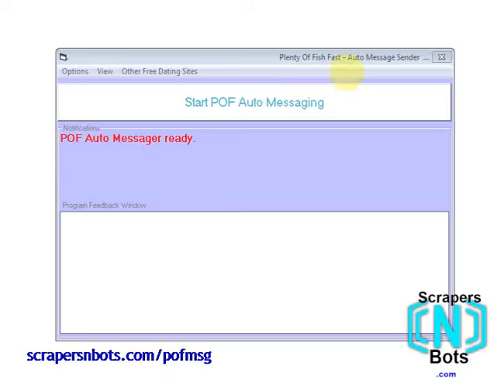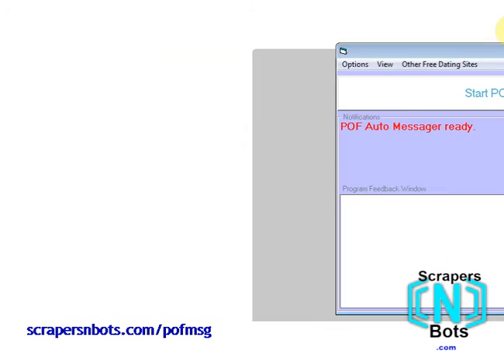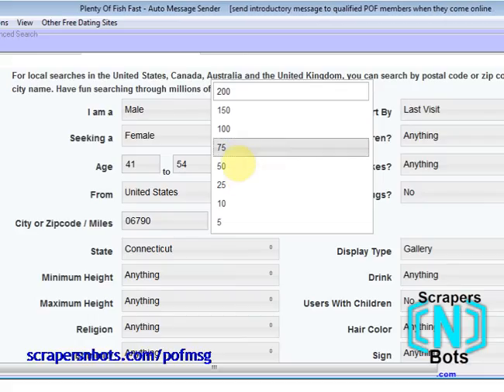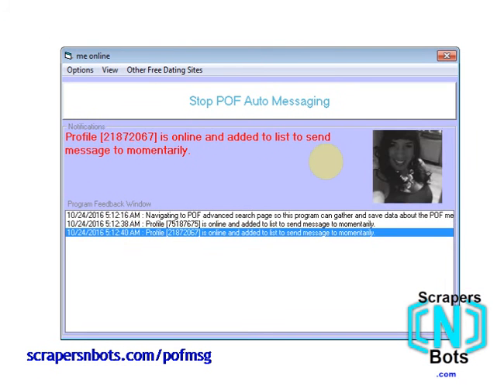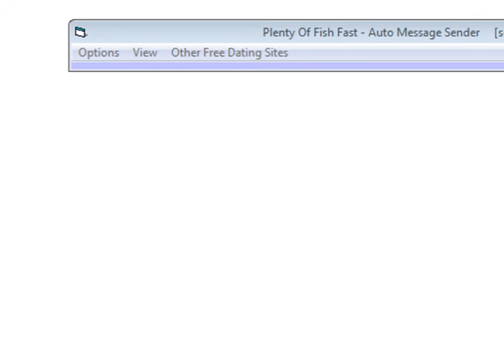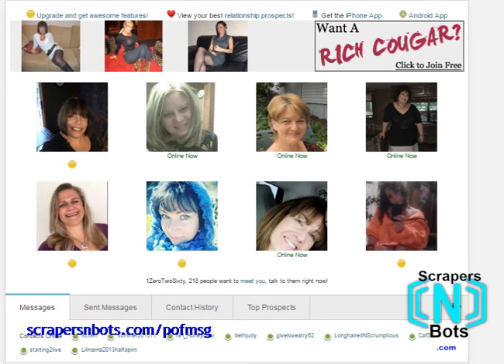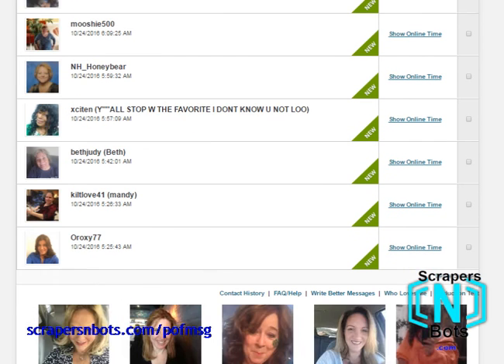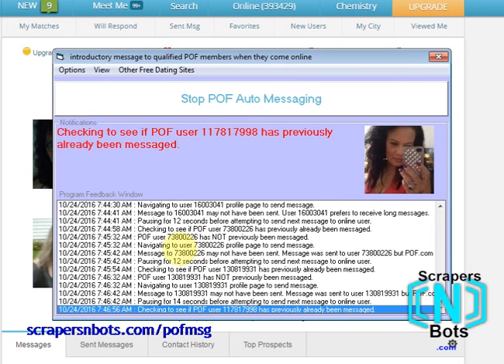POF Auto Message Sender Software Pof.com Bot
POF Auto Message Sender is a software program (bot) that checks, once every 10 - 15 minutes, for singles that have JUST COME ONLINE to Plenty Of Fish dating website that match your advanced search settings, and sends them a one time, brief, introductory hello message.

In testing the POF Auto Message Sender bot, we consistently receive 5 - 10 emails EVERY HOUR in our pof.com inbox using this software program!

POF Auto Message Sender Features:

  ➭100% Automated. Does everything for you.

  ➭ Ensures that only one email is sent to any one member of
      Plenty Of Fish.

  ➭ Immitates human behavior by varying the length of time
      between message sends.

  ➭ Guaranteed to cram your POF inbox with emails consistently.
      Getting dates on POF will NEVER be easier and faster than this!!